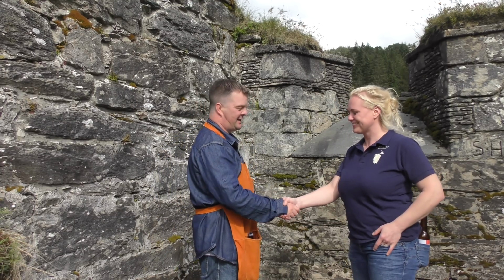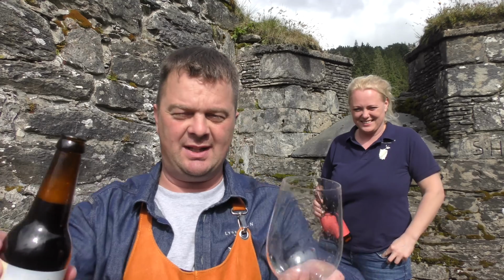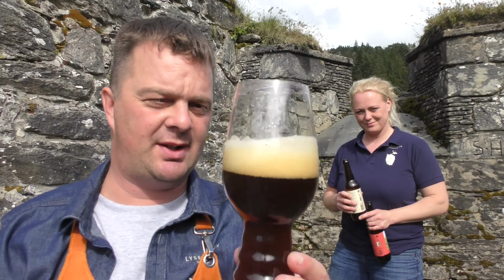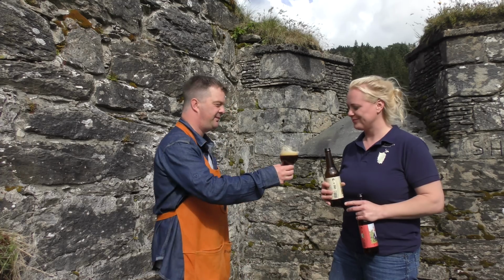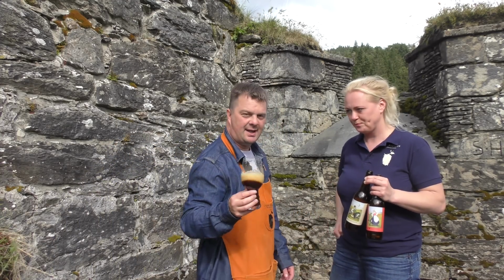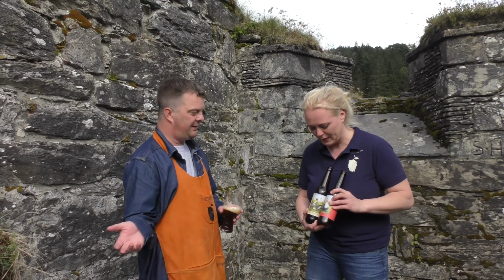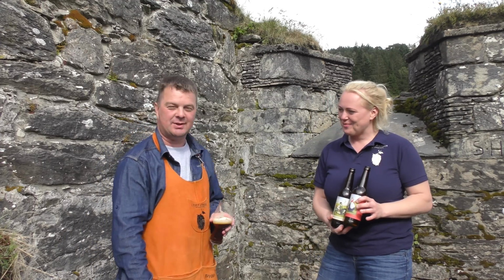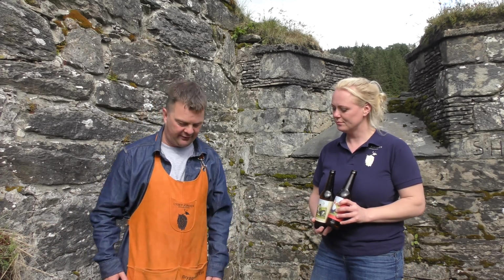Lysefjorden Vestlandsfriaren Imperial Brown Ale By Lysefjorden Mikrobryggeri | Norwegian Craft Beer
Recorded In 4K Ultra HD Real Ale Craft Beer Reviews Lysefjorden Vestlandsfriaren Imperial Brown Ale By Lysefjorden Mikrobryggeri | Norwegian Craft Beer Review